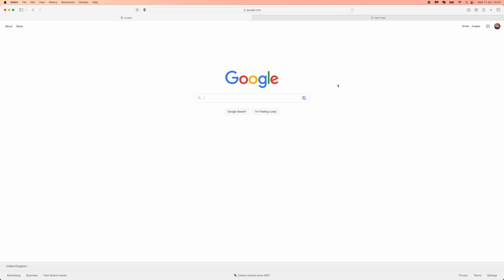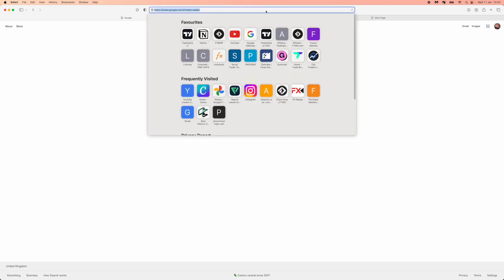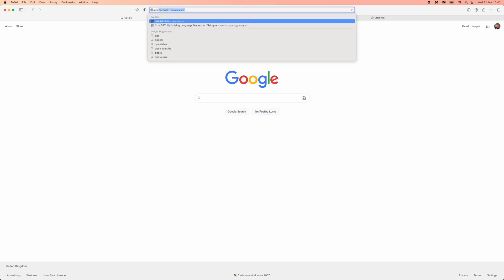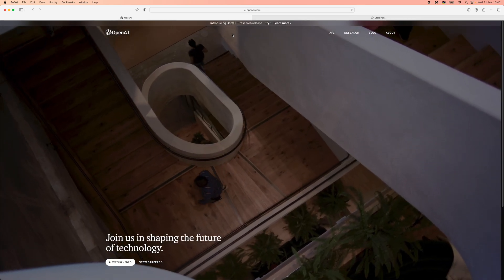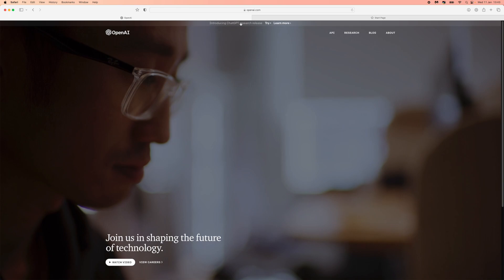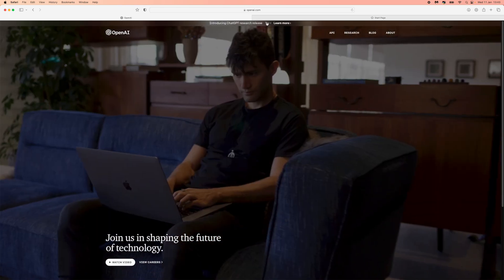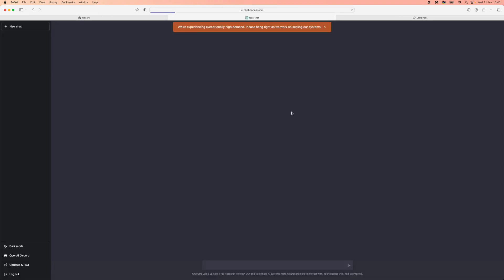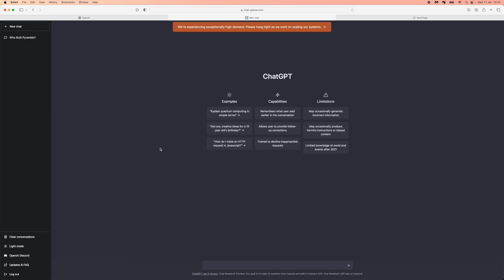How To Get ChatGPT (2023)